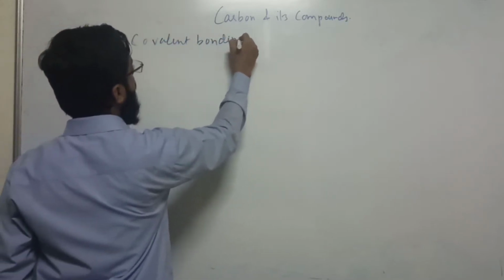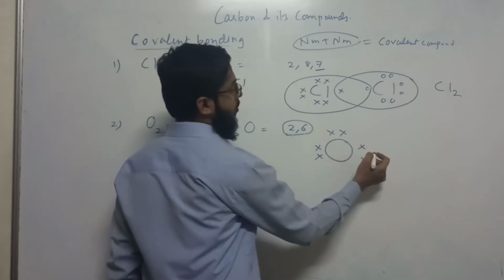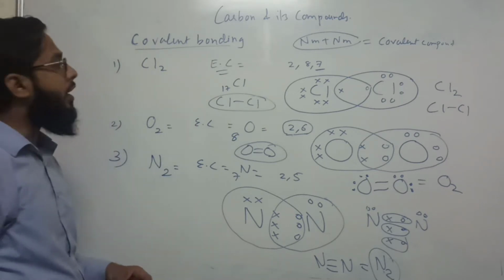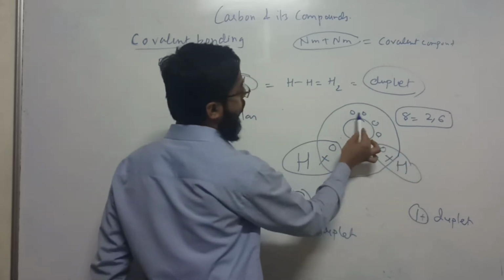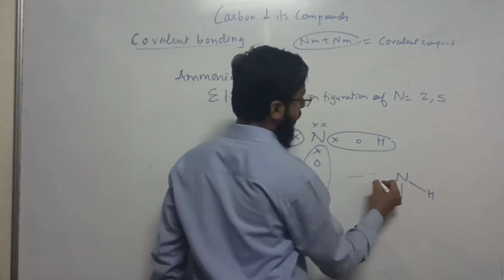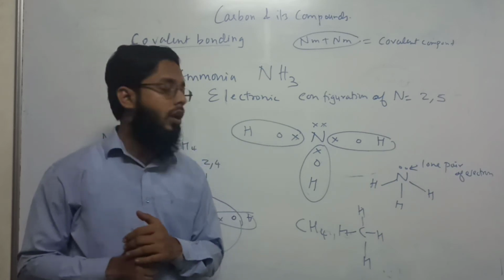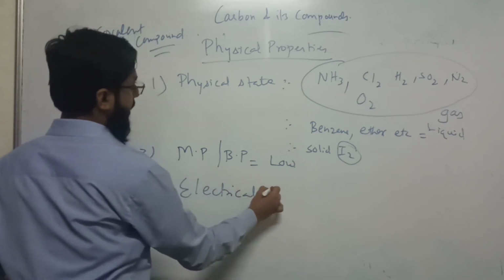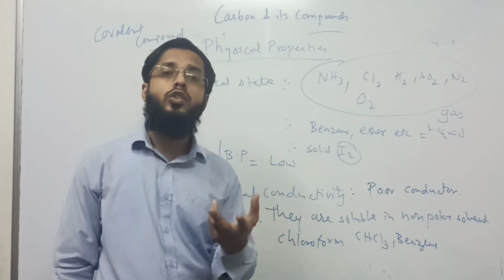carbon and it's compounds topic covalent bonding in chlorine oxygen nitrogen hydrogen methane water